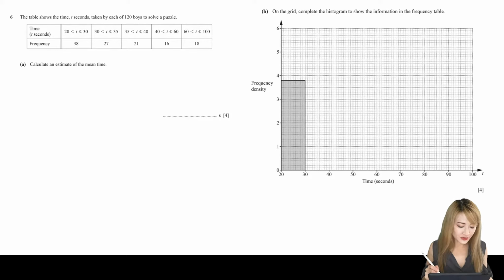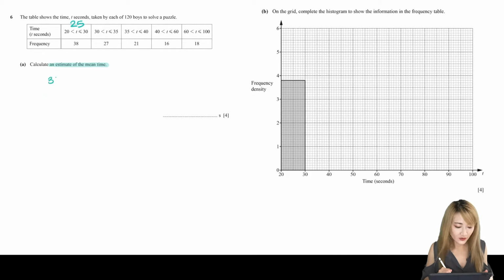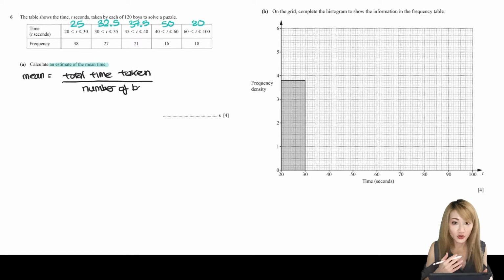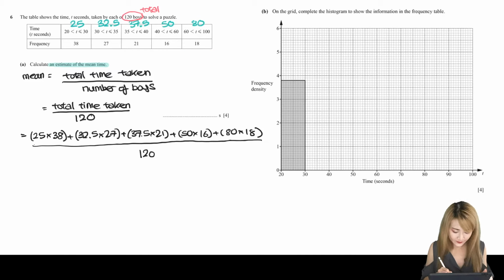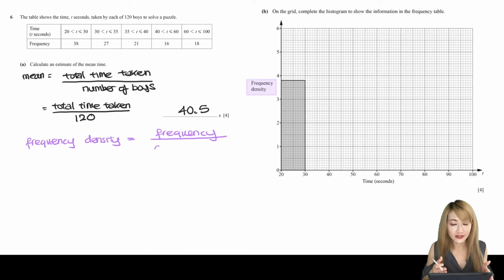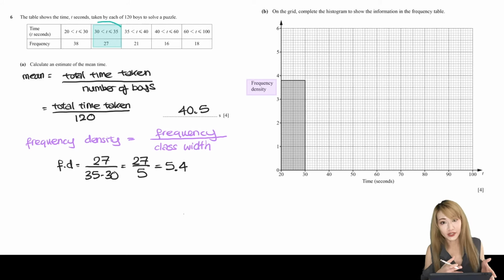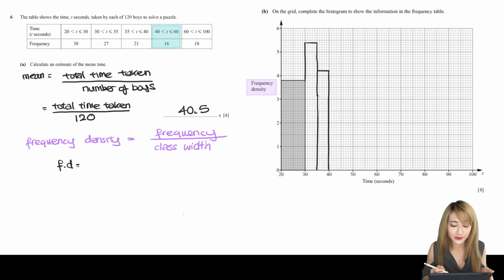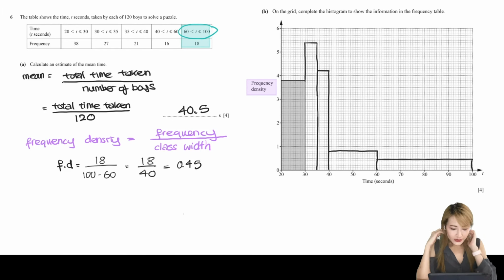0580/43/M/J/19 [Question 6] CIE IGCSE Mathematics Paper 4 May/June 2019